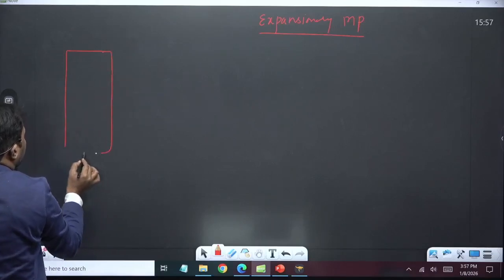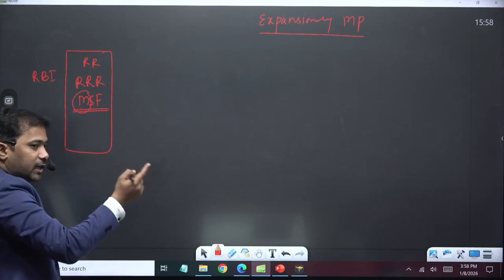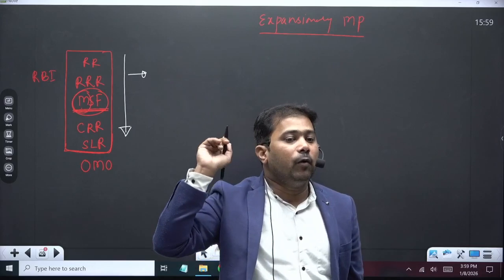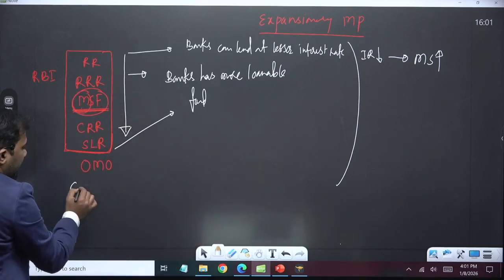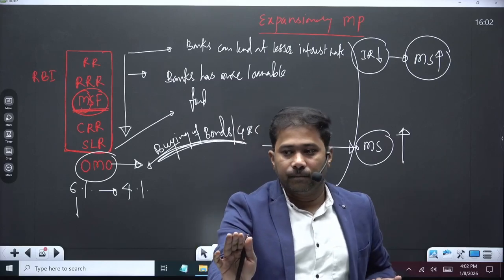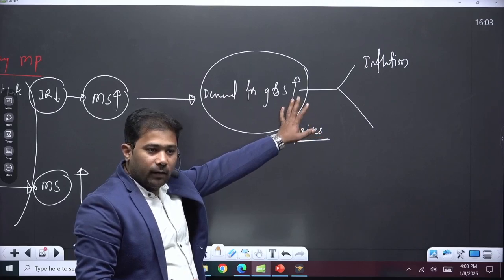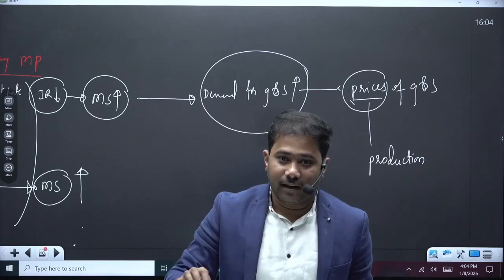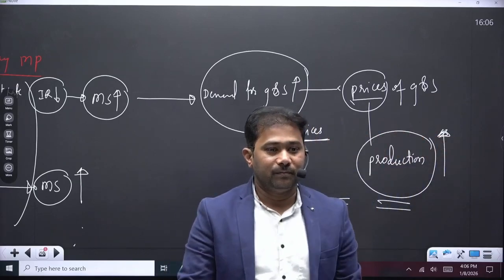Exansionary policy by the RBI (Accommodative Monetary Policy)